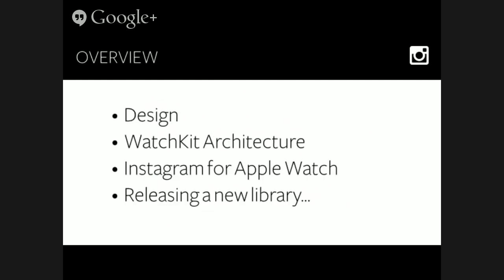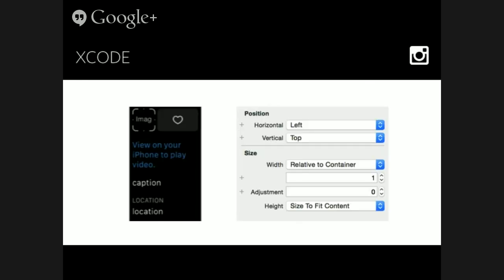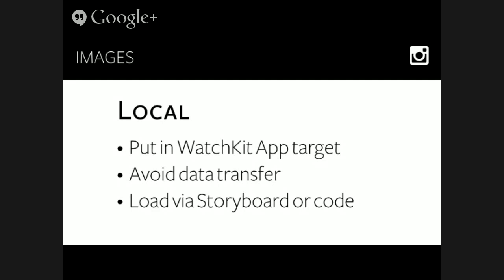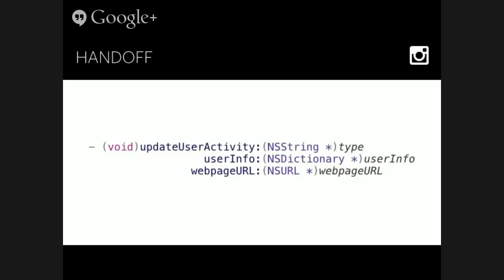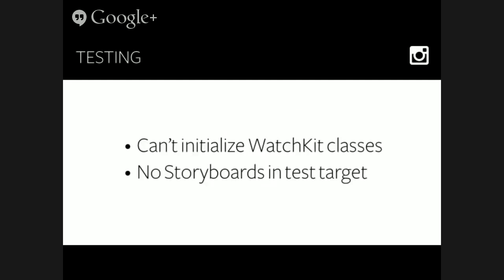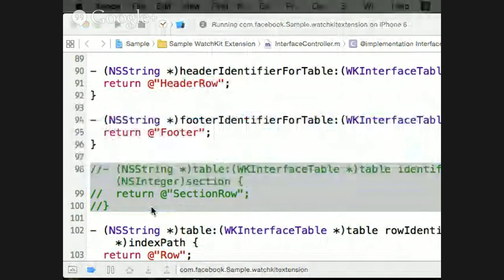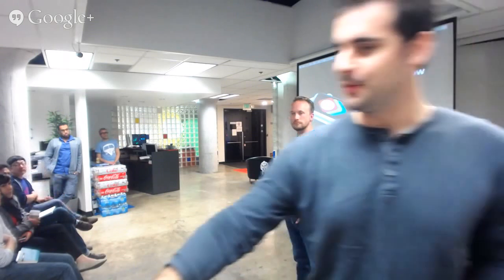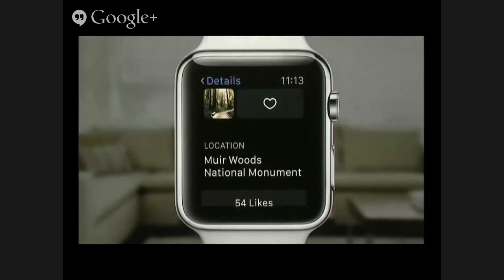Instagram Apple Watch App Story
Proud to announce the Instagram team is on hand to present the story of working towards their announcement at Apple's Spring Forward event.

"The best of Instagram is now on your Apple Watch. You can browse your feed, like your favorite photos, and even leave emoji comments. And you’ll stay up to date with interactive notifications sent directly to your wrist."

This event was recoded live from SF on March 24, 2015. If you'd like to be invited to future events, join our meetup group

Arnaud Coomans is a software engineer at Instagram. He enjoys developing iOS and WatchKit apps, and flying a house with balloons over Paris.

Ryan Nystrom is a Software Engineer at Facebook and lead author on the WatchKit by Tutorials book. He is a passionate open source contributor where he builds UI controls and frameworks for others to use and learn from. In his spare time he enjoys flying planes as a private pilot.

Ben Morrow is a developer, author, and hackathon organizer. With the Apple Watch community, he's been teaching tools and techniques for the past six months to be ready to launch apps when the new device is released.

15 seconds of fame

Have something you want to announce to the group? Near the end of the meetup, we'll have 15 seconds for you to make an announcement, request feedback, pose a question, or announce a job opening.

About the group

We're community of designers and developers who use tools like Swift and Sketch to craft experiences for iOS and for the Apple Watch. We learn by doing. Our meetups offer an avenue to connect together and work on projects.